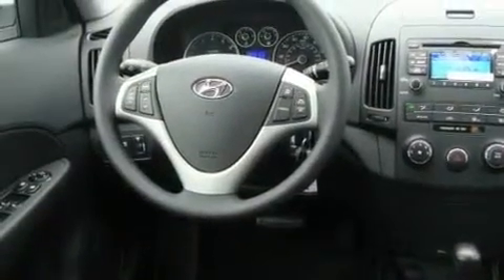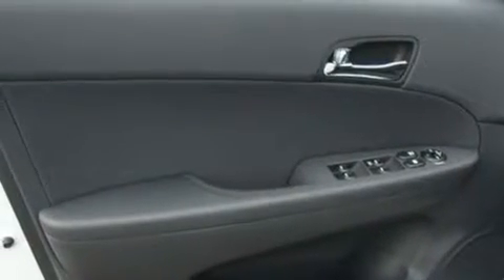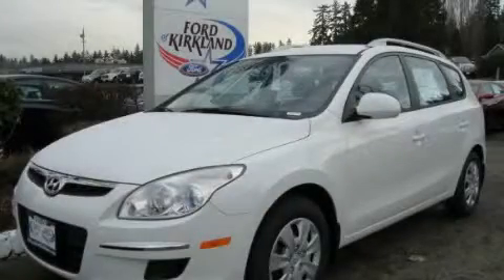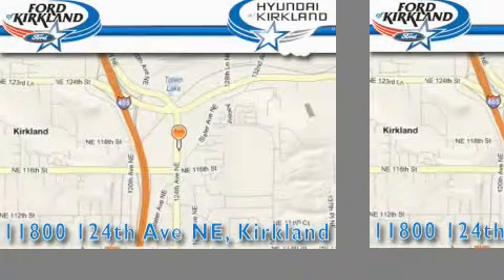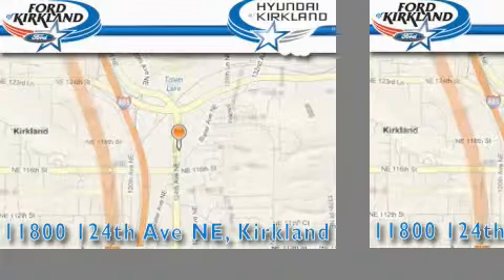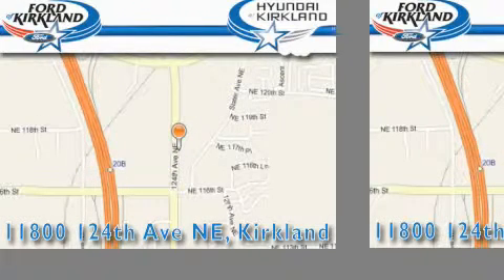2011 Hyundai Elantra Bellevue WA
Year : 2011

 Make : Hyundai

 Model : Elantra

 Engine : 2.0L L4 DOHC 16V

 Trans . : Automatic

 Exterior : Polar White

 Miles : 25

 Interior : Black

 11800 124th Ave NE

 2011 Hyundai Elantra Kirkland WA